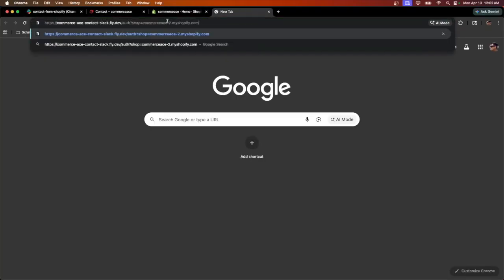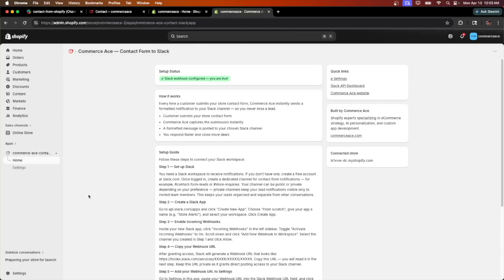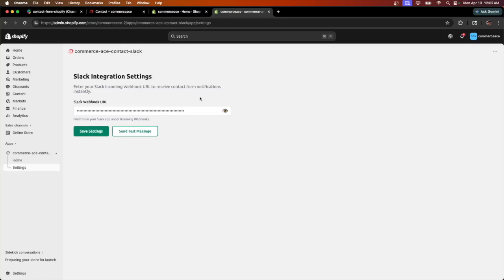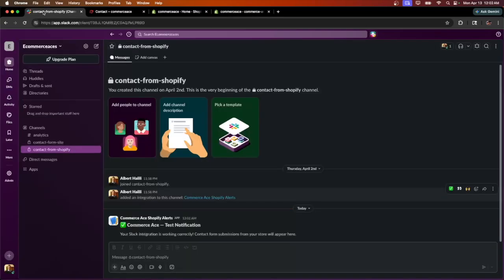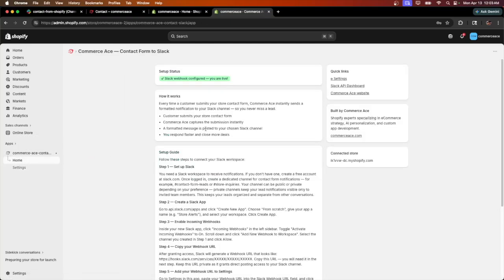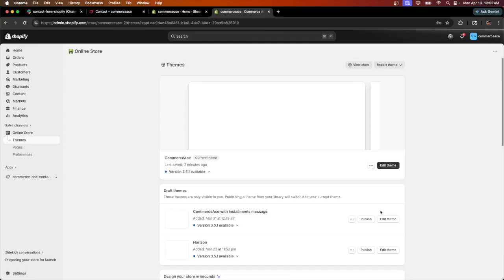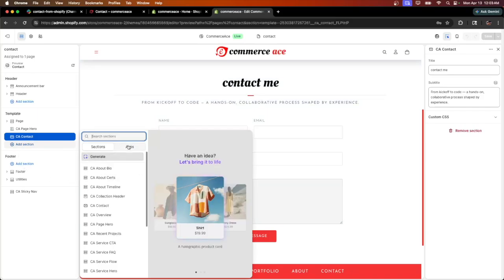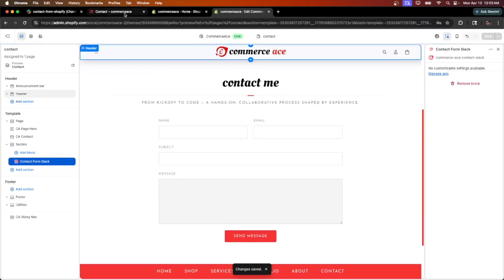I Built a Shopify App That Sends Instant Slack Notifications for Leads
🚀 I built and shipped my first Shopify app — and it solves a problem every merchant faces: missed customer inquiries.

This Shopify app connects webforms directly to Slack, ensuring merchants receive instant notifications whenever a customer reaches out.

No delays. No missed opportunities. Just real-time visibility.

💡 **The Value for Shopify Merchants**

In ecommerce, speed matters. This app empowers businesses to:

⚡ Respond to customer inquiries instantly
📩 Eliminate missed leads from contact forms
📱 Receive real-time Slack notifications on any device
🛠 Install and configure in under two minutes
📈 Improve customer experience and conversion rates

What once required a custom backend integration and weeks of development can now be achieved with a simple, lightweight installation.

🧩 **Key Features**
• Seamless Shopify OAuth installation
• Secure Slack webhook integration
• Built-in test messaging for instant verification
• Step-by-step setup guide for non-technical users
• One-click integration with Shopify contact forms

The app is currently under review for the Shopify App Store.

If you're interested in early access—or want a custom Shopify app built for your business—let’s connect.

🎥 Watch the full walkthrough to see how it works.